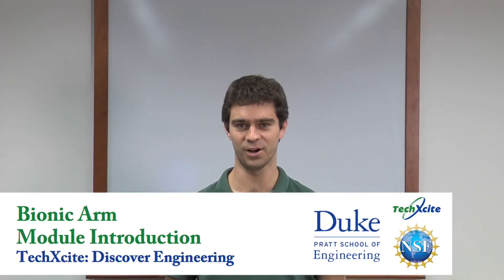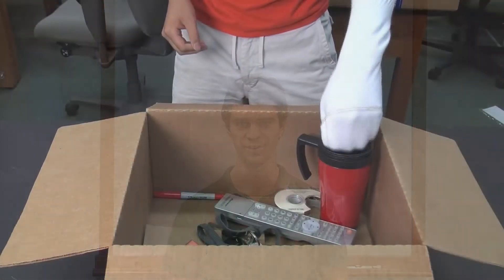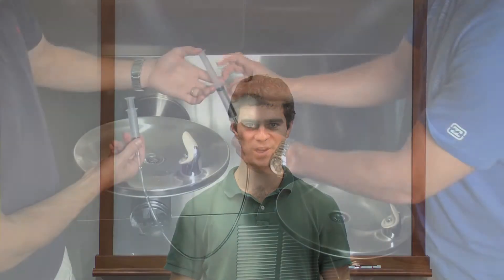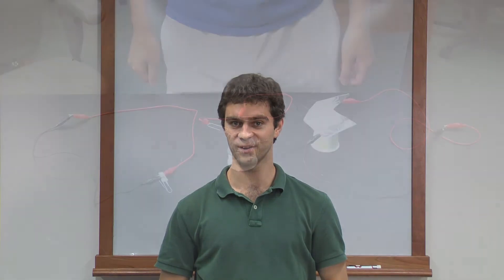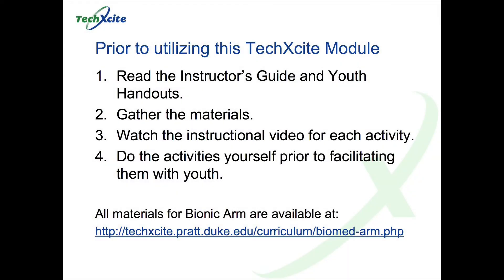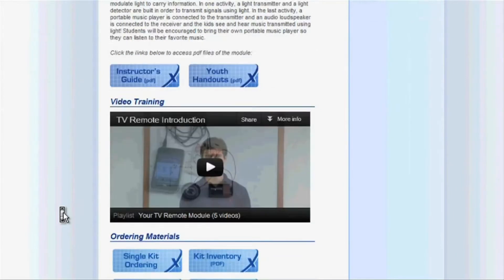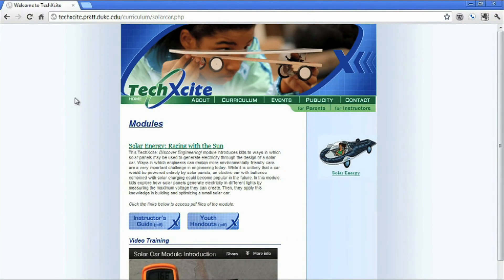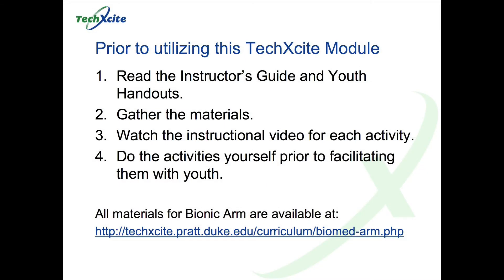Bionic Arm Module Introduction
This video is an introduction to training for the TechXcite: Discover Engineering Bionic Arm Module. The playlist for this module includes videos to helping instructors facilitate all 5 activities in the module.

This TechXcite: Discover Engineering! module introduces kids to the ways in which engineers design technology to help people with disabilities.  They explore the design considerations of developing a prosthetic arm to improve the quality of life for someone who has lost their arm.  The module demonstrates ways in which design of assistive technology is interdisciplinary as the module combines mechanical, electrical, and biomedical engineering concepts. One activity allows students to explore hydraulic and pneumatic systems and teaches them about properties of gases and liquids. Another activity provides students the opportunity to apply hydraulic or pneumatic principles to make a mechanical arm move. The students create a rudimentary touch sensor showing them how electrical engineering may be utilized in the creation of a prosthetic. At the end of this module, each pair of students will have designed and built their own prosthetic arm.